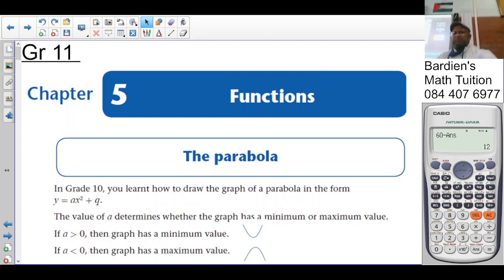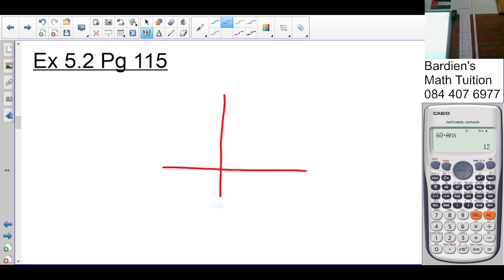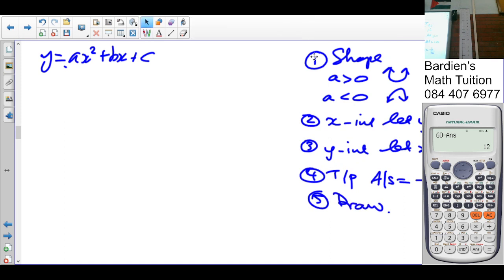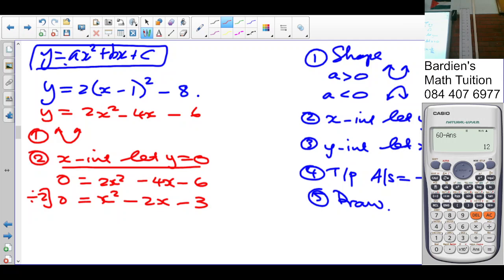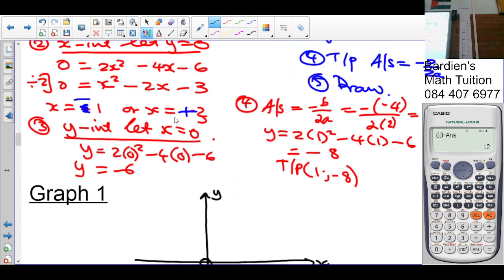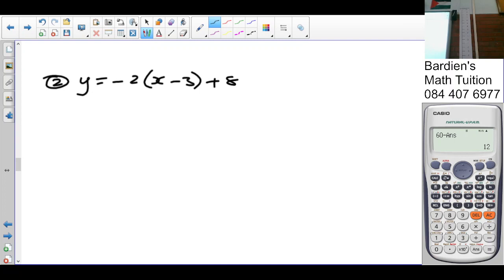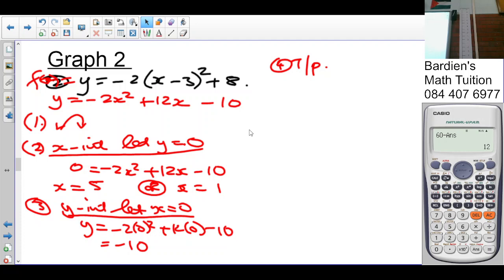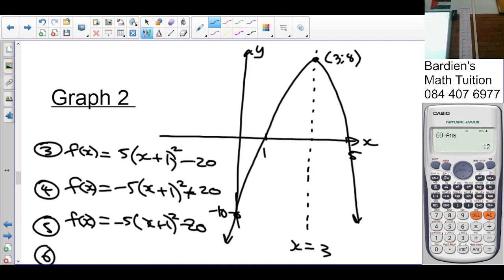Gr 11 Functions L2 Own (The Parabola Sketching)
Grade 11 Functions Lesson 2
Own not following ex The Parabola Sketching of graphs